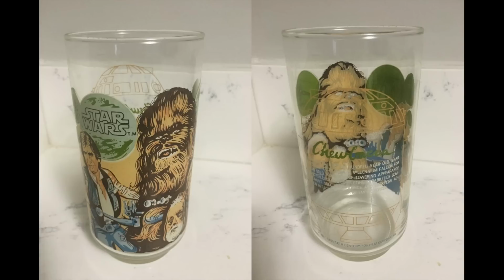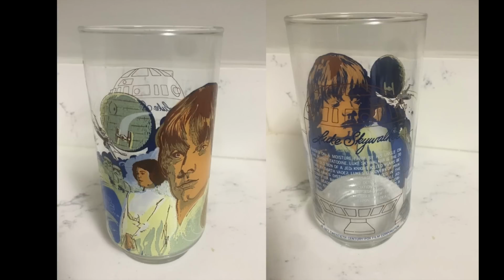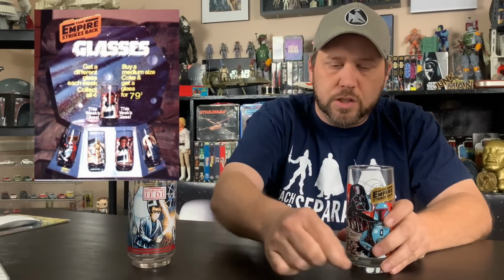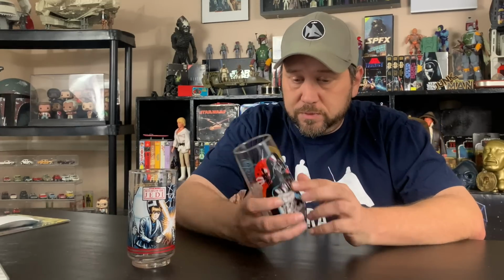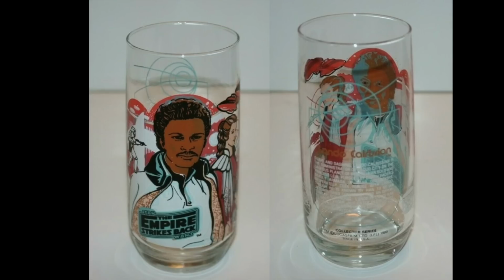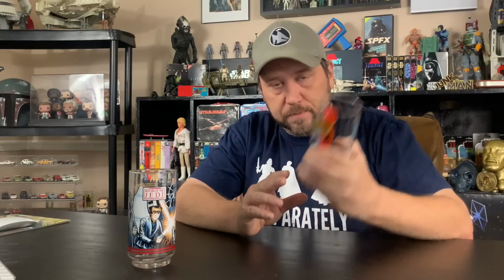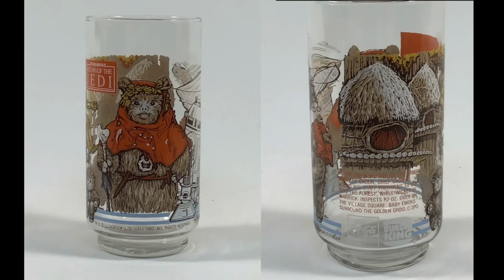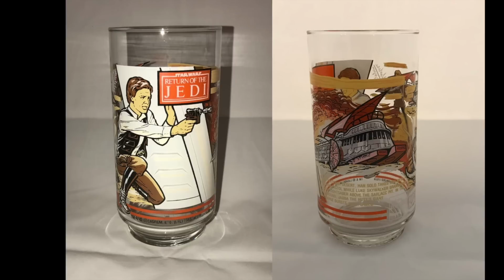The Burger King Star Wars Glasses!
A look at each release of the Star Wars glasses at Burger King.